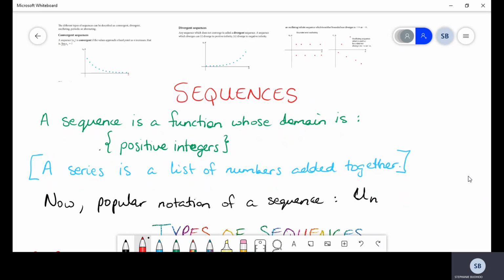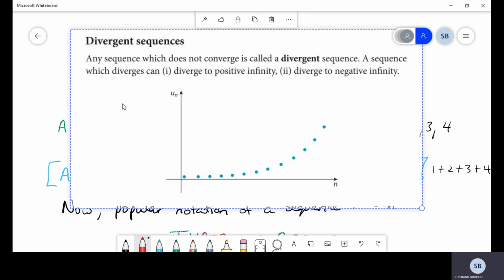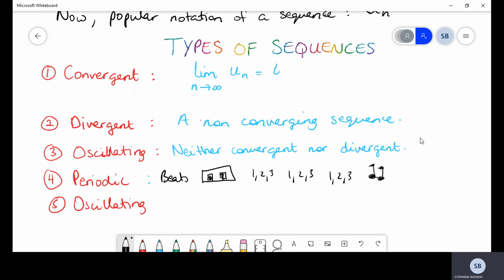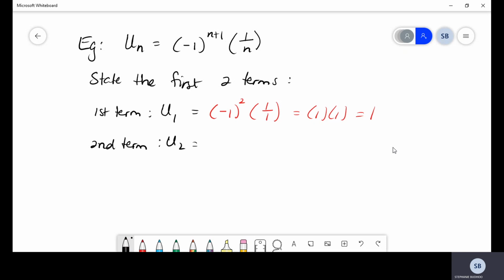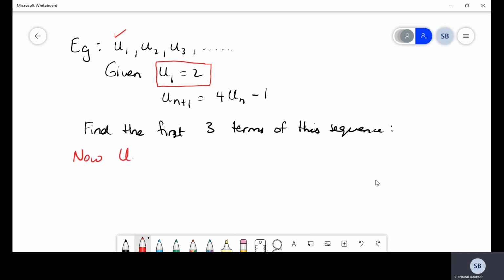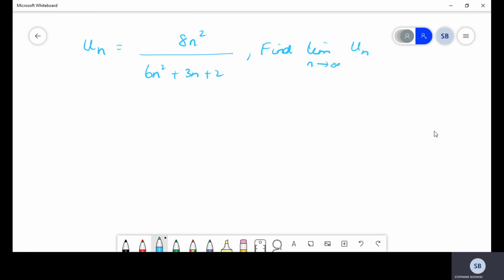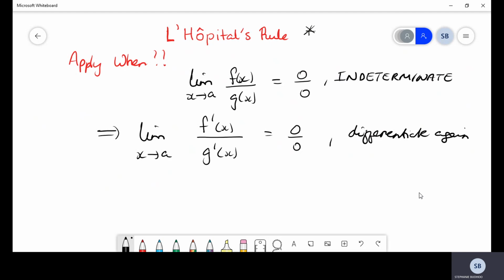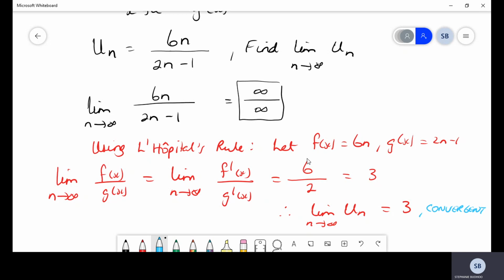SEQUENCES | PURE MATH | CAPE UNIT 2 MODULE 2